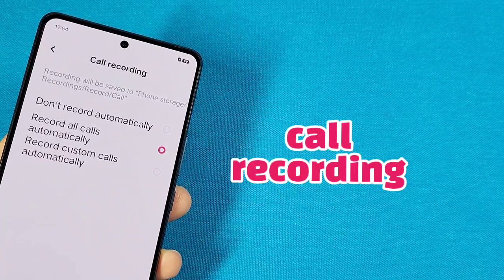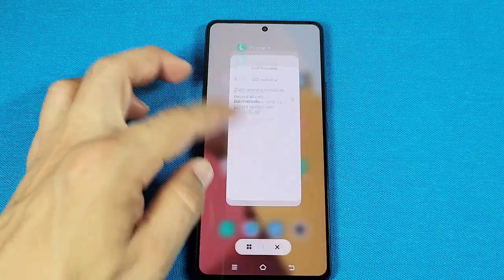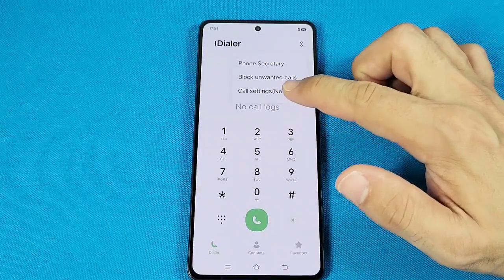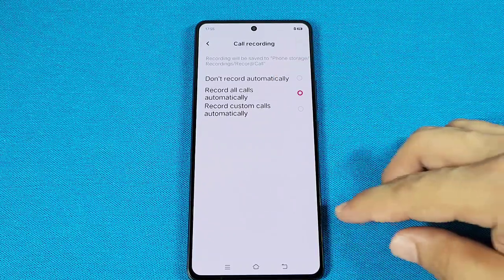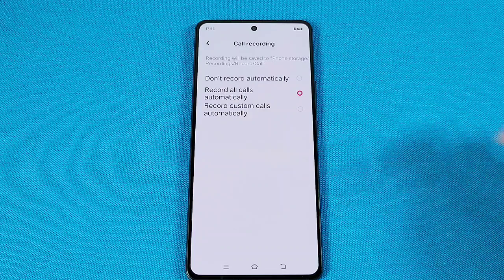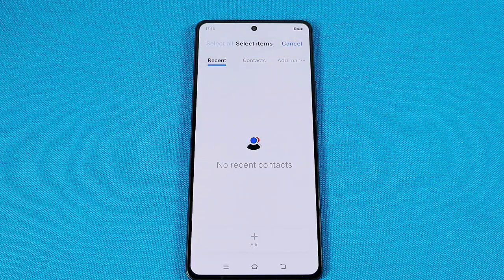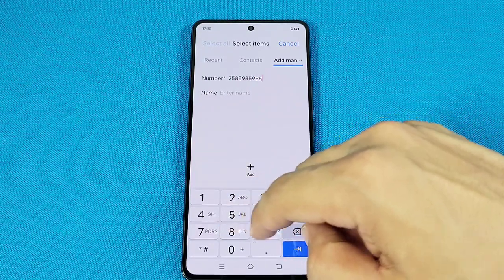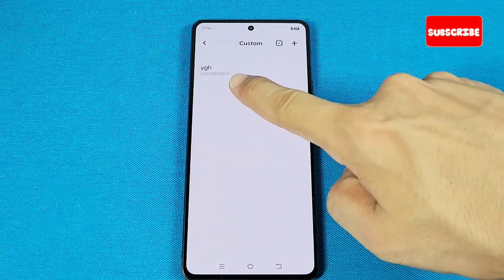Call Recording for Vivo Origin OS phone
a guide on how to turn on call recorder for incoming calls on Vivo phone with Origin OS Android software

how to record calls on Vivo

Vivo X100
Vivo X200
Vivo Y21
Vivo Y29
Vivo V50
Vivo Y39
Vivo Y28

Call recording will use storage space on your Vivo phone or IQoo phone to save recorded calls